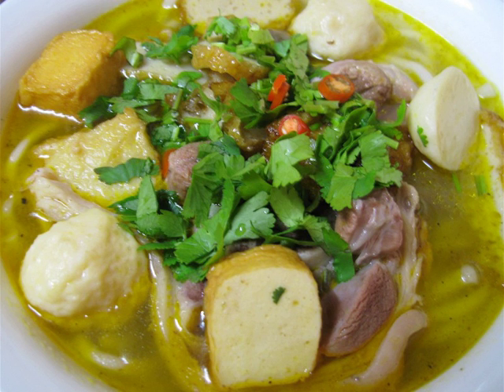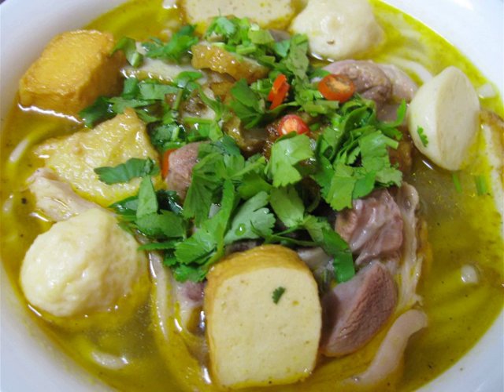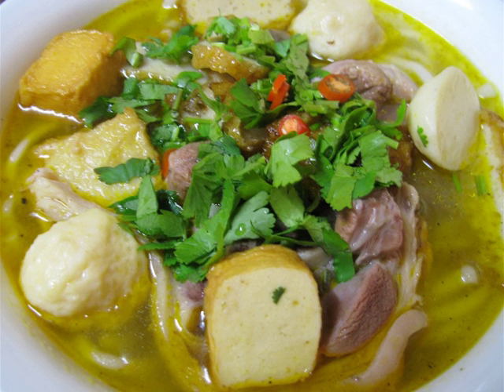Bánh canh | Wikipedia audio article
This is an audio version of the Wikipedia Article:
Bánh canh

- Socrates

SUMMARY
Bánh canh (literally "cake soup") is a thick Vietnamese noodle that can be made from tapioca flour or a mixture of rice and tapioca flour. "Cake" refers to the thick sheet of uncooked dough from which the noodles are cut.

Bánh canh cua – a rich, thick crab soup, often with the addition of quail eggs
Bánh canh bột lọc – a more translucent and chewy version of the noodle
Bánh canh chả cá – the dish includes fish cake and is popular in the South Central, Vietnam.
Bánh canh giò heo tôm thịt – includes pork knuckle and shrimp
Bánh canh Trảng Bàng – bánh canh made in the southeastern Vietnamese town of Trảng Bàng, served with boiled pork, tapioca noodles, and local herbs
Bánh canh tôm – a shrimp-flavoured broth that is also mixed with coconut milkThe Vietnamese word bánh refers to items such as noodles or cakes that are made from flour, and canh means "soup."